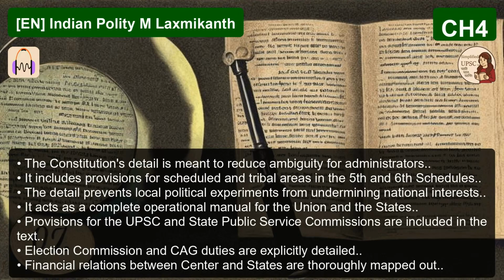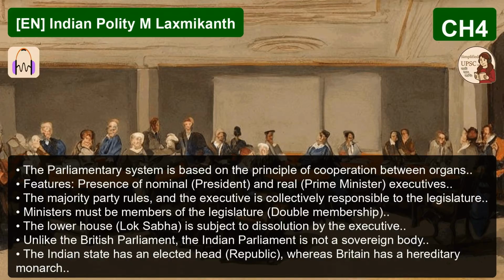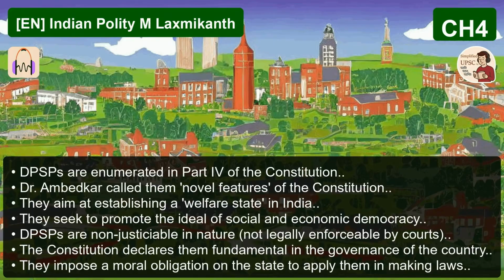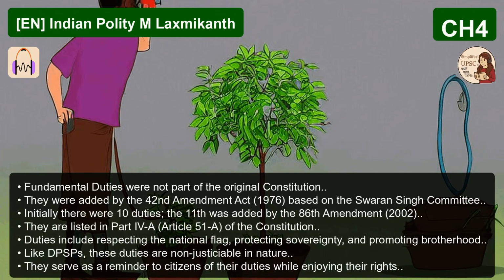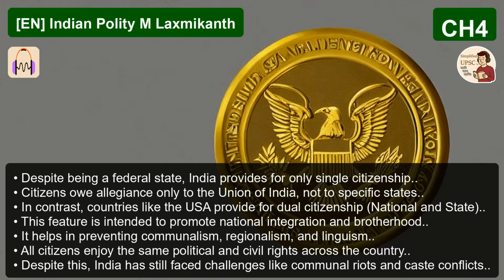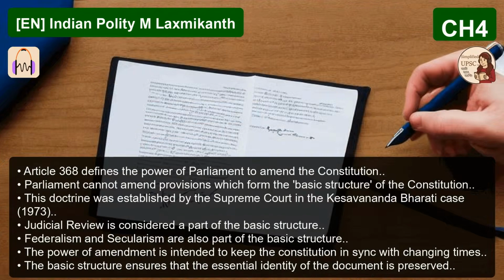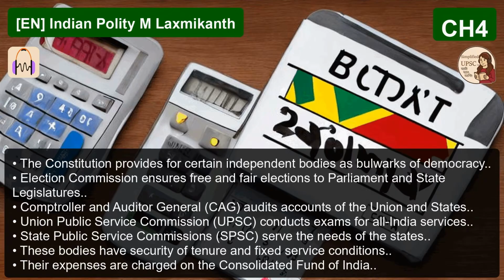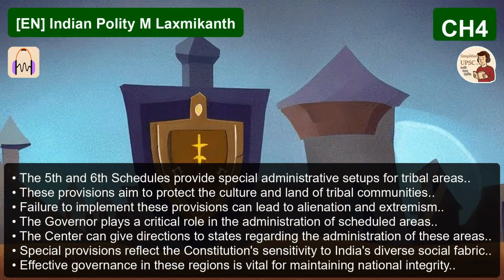M Laxmikanth Ch4 | SALIENT FEATURES OF CONSTITUTION | Borrowed Features & Unitary Bias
This lecture provides a comprehensive deep dive into the 13 salient features of the Indian Constitution (M. Laxmikanth Chapter 4), analyzing their origins, inherent contradictions, and impact on Indian governance. We discuss crucial concepts like quasi-federalism, the balance of rigidity and flexibility, and the scope of judicial review.

⏰ TIMESTAMPS ⏰
00:00: Introduction: Why the Indian Constitution is Unique
02:23: Salient Features of the Constitution (M. Laxmikanth Ch 4)
02:44: Feature 1: Lengthiest Written Constitution
03:36: Factors Responsible for the Length
05:48: Feature 2: Drawn from Various Sources (Borrowings)
06:46: Borrowings: Structure (GOI Act 1935)
07:22: Borrowings: Philosophical Part (FRs from US, DPSP from Ireland)
08:04: Borrowings: Political Part (Parliamentary System from UK)
09:33: Feature 3: Blend of Rigidity and Flexibility
10:23: Three Methods of Constitutional Amendment (Article 368)
13:43: Feature 4: Federal System with Unitary Bias (Quasi-Federal)
14:57: Unitary Features (Strong Centre, Single Citizenship)
15:53: Indestructible Union of Destructible States (Article 3)
20:06: Feature 5: Parliamentary Form of Government
21:32: Feature 6: Synthesis of Parliamentary Sovereignty and Judicial Supremacy
22:07: Feature 7: Integrated and Independent Judiciary
23:14: Basic Structure Doctrine (Kesavananda Bharati Case)
24:35: Feature 8: Fundamental Rights (Part III)
27:14: Feature 9: Directive Principles of State Policy (Part IV)
29:32: Feature 10: Fundamental Duties (Part IVA)
31:14: Feature 11: Secular State (Positive Secularism)
32:17: Feature 12: Universal Adult Franchise
33:00: Feature Synthesis: Linking Features to PYQs (Economic Policy & Internal Security)